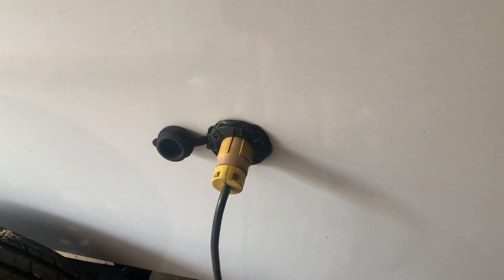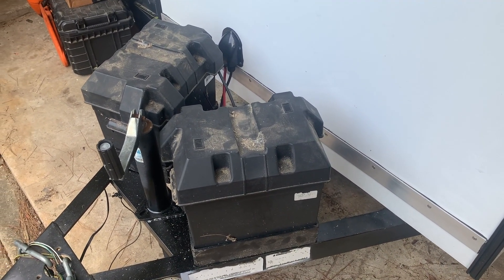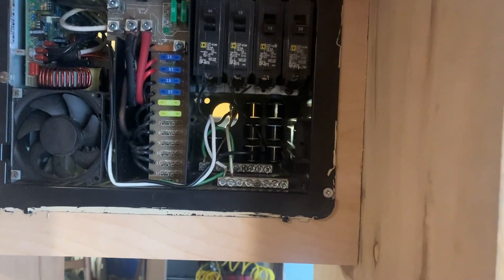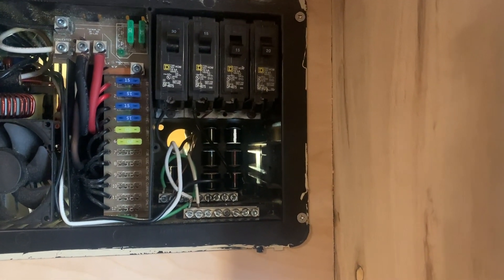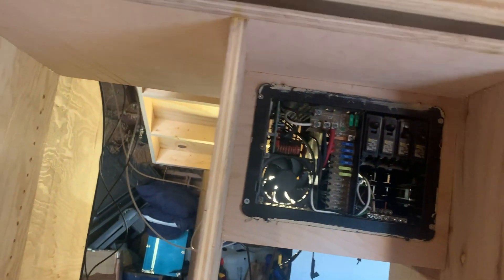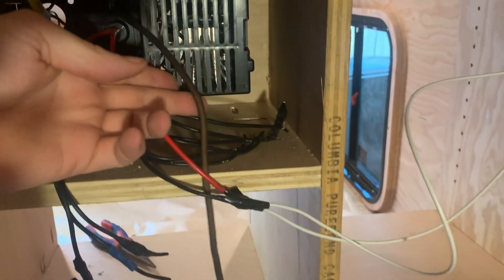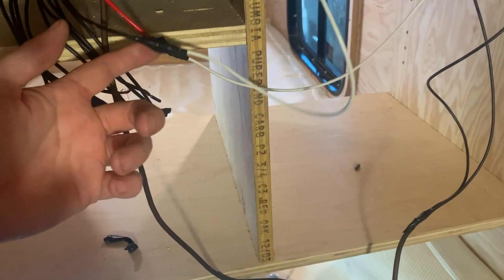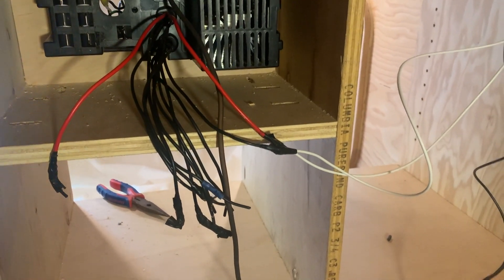DIY Micro Camper - Electrical System Part 1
Electrical System Components:

Progressive Dynamics PD4045KV Inteli-Power 4000 Series Converter with Charge Wizard - 45 Amp

Zamp Solar Roof or Sidewall Solar Port

Zamp Solar BDCEXT15 Extension Cord

Suaoki 100W 18V 12V Solar Panel

InstallGear 10 Gauge 25ft Black and 25ft Red Power/Ground Wire True Spec and Soft Touch Cable

Powerhouse A/t Battery Box, Group Gc-2

Fan-Tastic Model 1200 Create-A-Breeze RV Roof Vent

JR Products 12235 Black Double SPST On-Off Switch with Bezel

JR Products 12225 Black Single SPST On-Off Switch with Bezel

Dream Lighting 12v Energy-saving LED Reading Lights/Bedside Lamp

Dream Lighting RV LED Recessed Down Light 2W Warm White Black Shell Pack of 6

Lumitronics RV 12V LED Oval Porch Utility Light with On/Off Switch - Clear & Amber Lenses (Black)

NOCO GCP1 15 Amp 125V AC Port Plug Power Inlet with 16-Inch Integrated Extension Cord

Tools and Equipment:

DEWALT 20V MAX Combo Kit, Compact 4-Tool (DCK423D2)

Canon EOS T7i DSLR Camera with 18-55mm IS STM Lens + 2 x 32GB Card + Accessory Kit